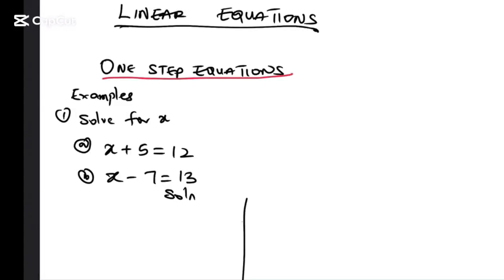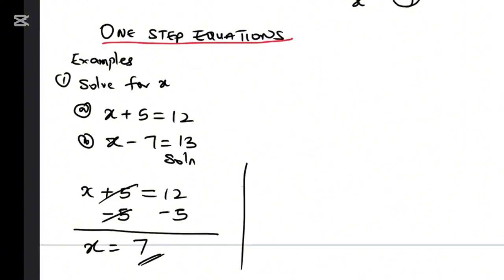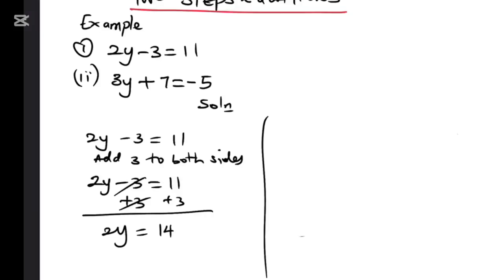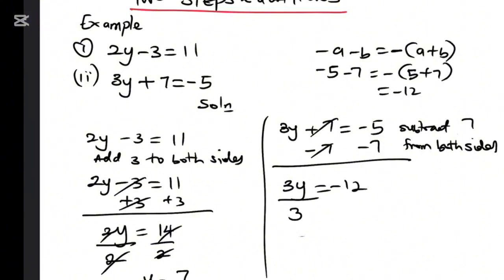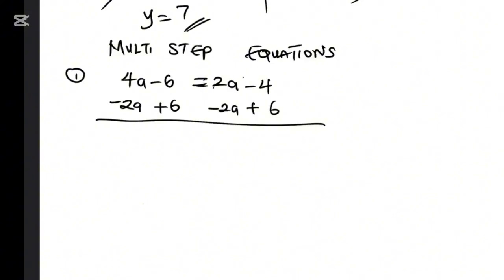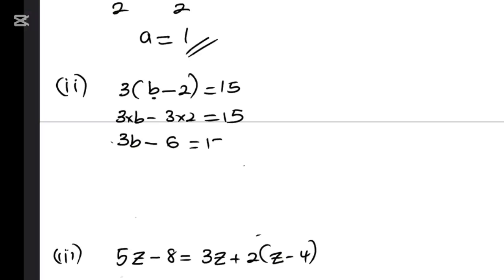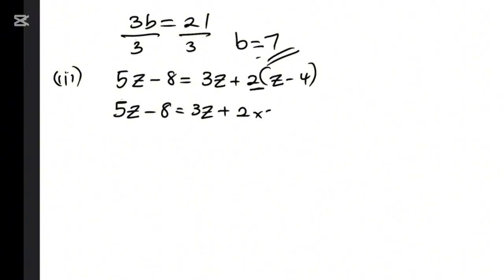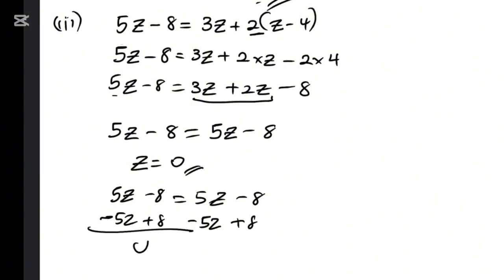Linear Equations: The Foundation of Algebra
Feeling lost with linear equations? This video is your complete guide to mastering the fundamentals of algebra! Whether you're a student struggling in math class or just need a quick refresher, we'll break down everything you need to know about linear equations, from the basics to more advanced concepts.